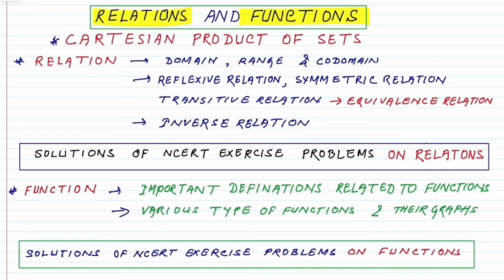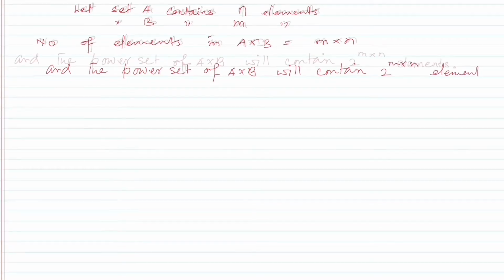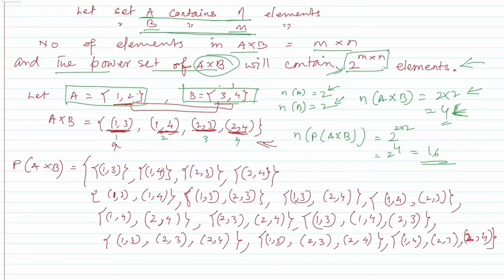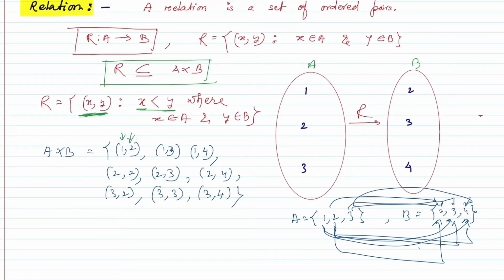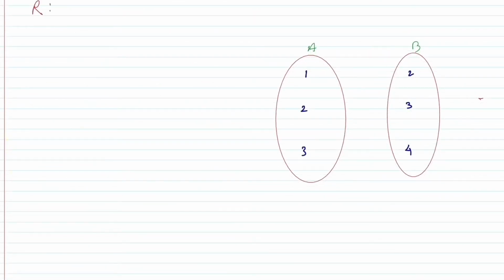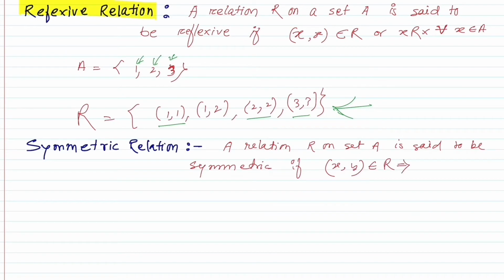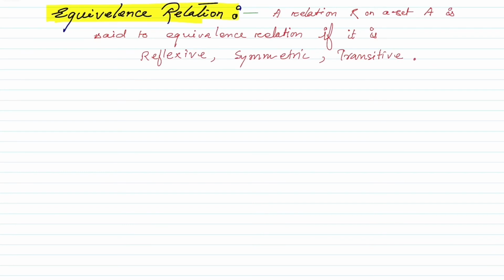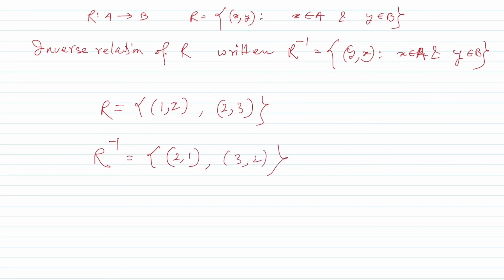Relation and Function ll Class-11 Mathematics NCERT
Class - 11 || relation and function || Introduction to Relation and Function